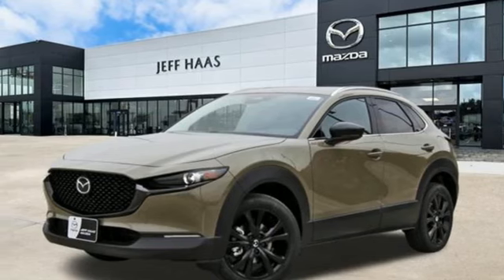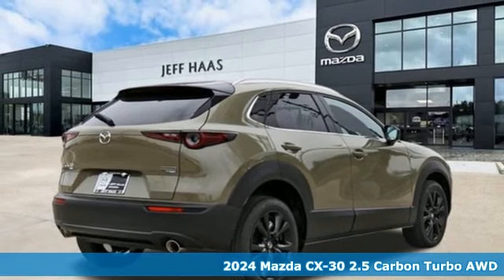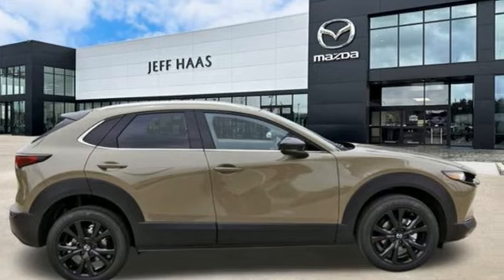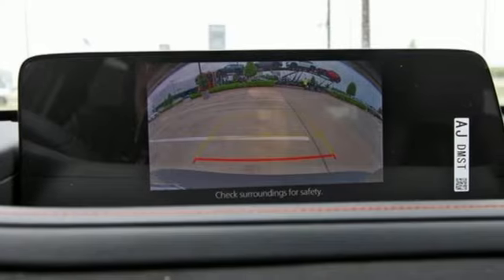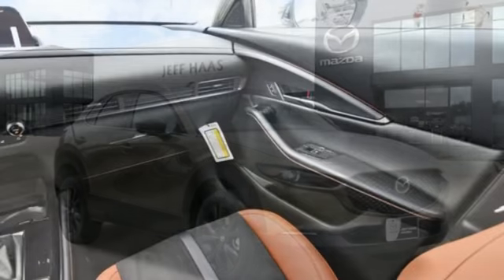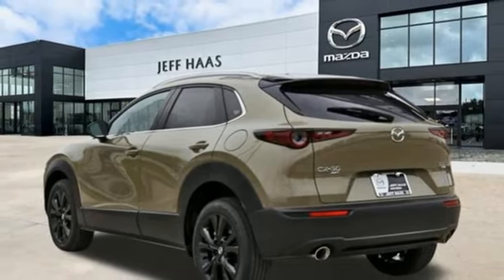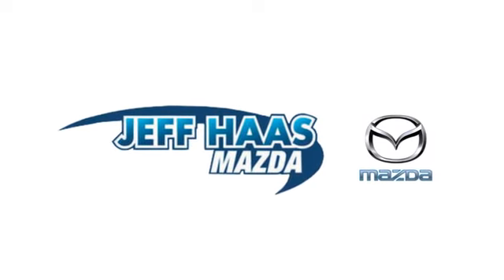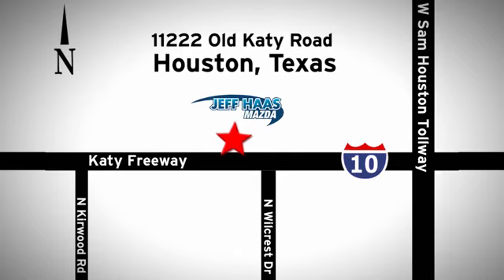New 2024 Mazda CX-30 Houston TX Katy, TX #241891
Year: 2024
Make: Mazda
Model: CX-30
Trim: 2.5 Carbon Turbo
Transmission: 6-Speed A/T
Color: Zircon Sand Metallic
Interior: Terracotta
Stock #: 241891
VIN: 3MVDMBXY8RM715372
Sunroof, Heated Seats, Alloy Wheels, Turbo, All Wheel Drive, Back-Up Camera. Terracotta interior. EPA 30 MPG Hwy/22 MPG City! Warranty 5 yrs/60k Miles - Drivetrain Warranty; br /br /KEY FEATURES INCLUDEbr /Sunroof, All Wheel Drive, Heated Driver Seat, Back-Up Camera, Turbocharged Mazda CX-30 2.5 Carbon Turbo with Terracotta interior features a 4 Cylinder Engine with 227 HP at 5000 RPM*. br /br /EXPERTS ARE SAYINGbr /Great Gas Mileage: 30 MPG Hwy. br /br /Horsepower calculations based on trim engine configuration. Fuel economy calculations based on original manufacturer data for trim engine configuration. Please confirm the accuracy of the included equipment by calling us prior to purchase. br /

Address:
11222 Old Katy Road